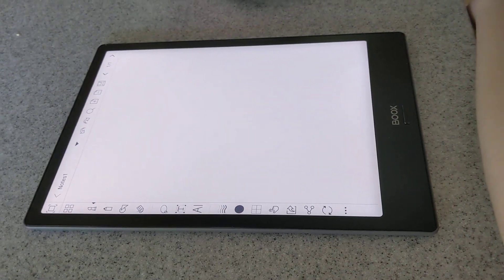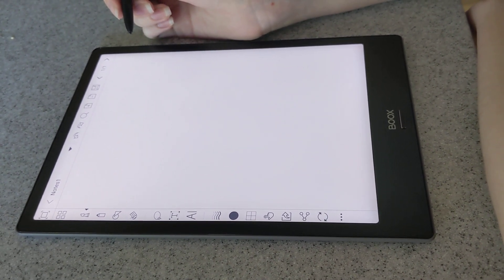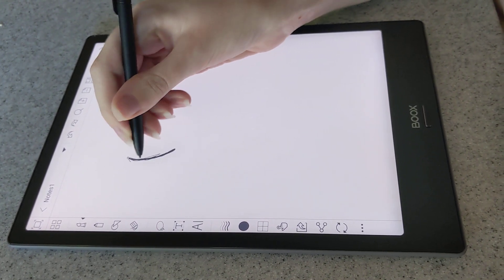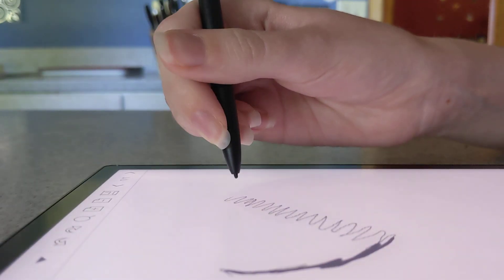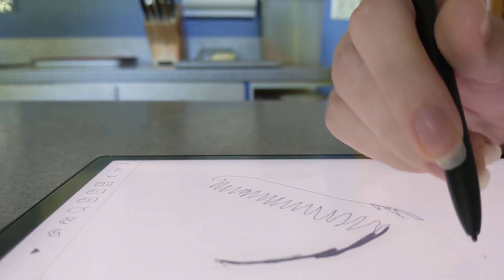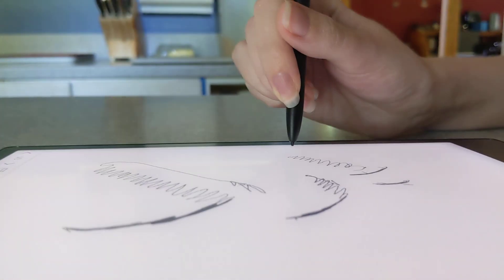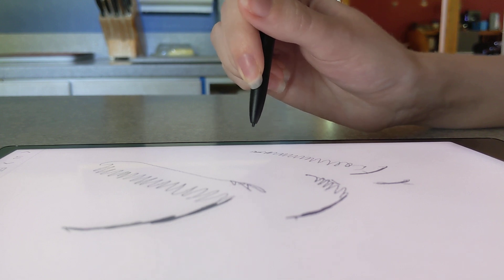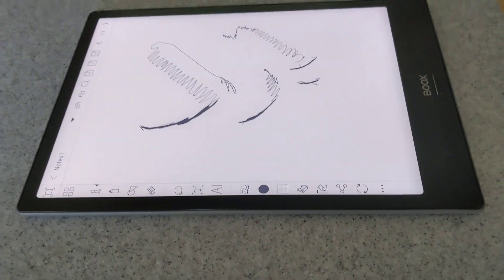Boox Note Pro Android eReader Problem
Note program stylus draws in air. We want it to only record drawing actions while touching the screen with the stylus pen. What's up with that?